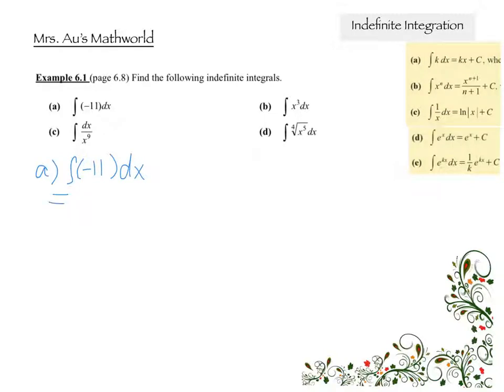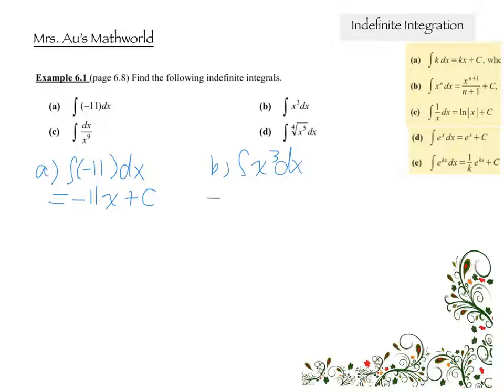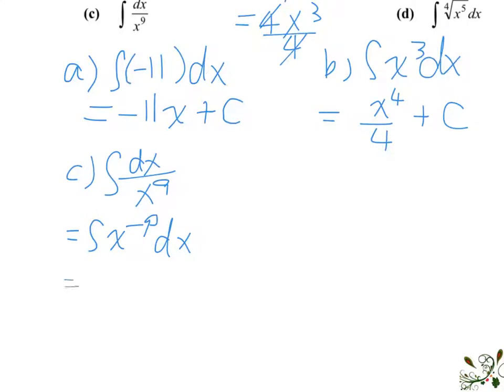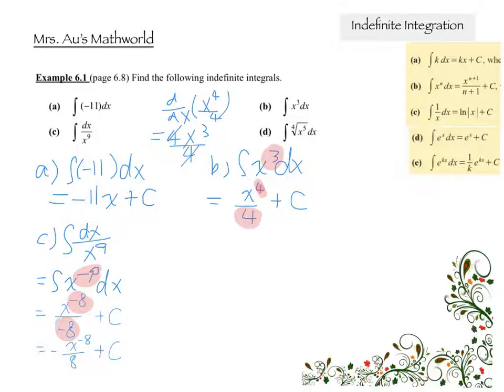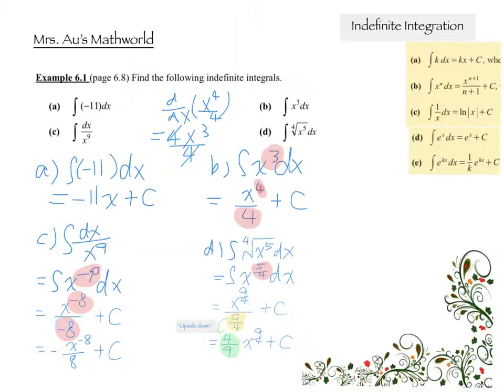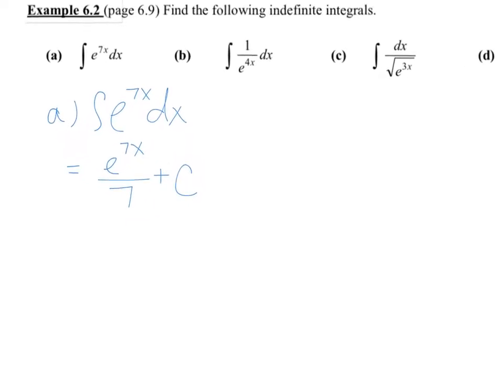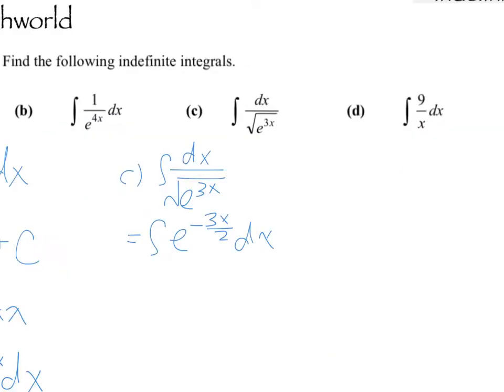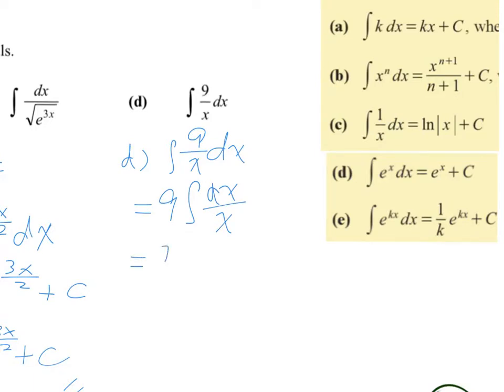Chapter 6 Indefinite Integration - P.6.1 - examples on basic rules